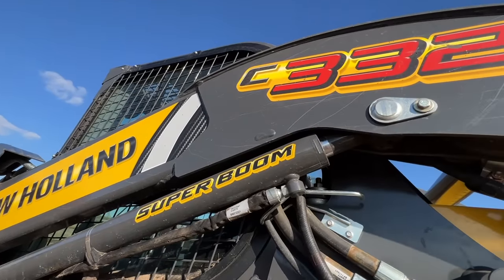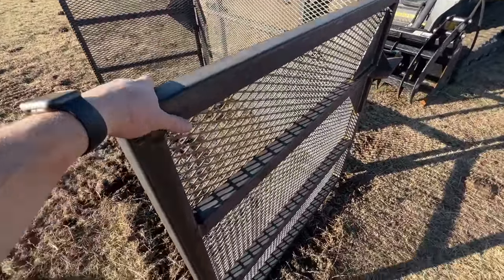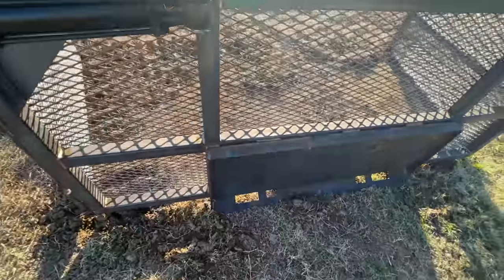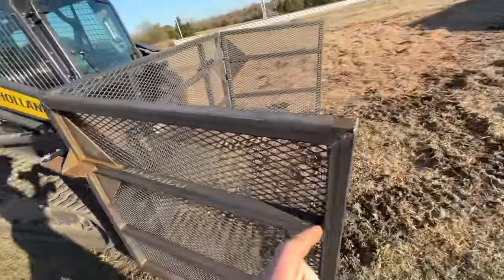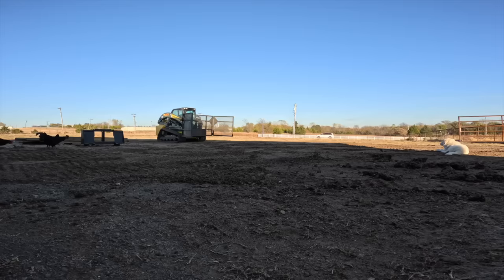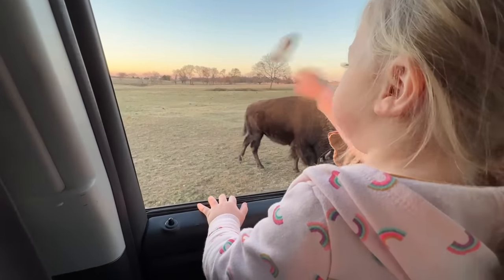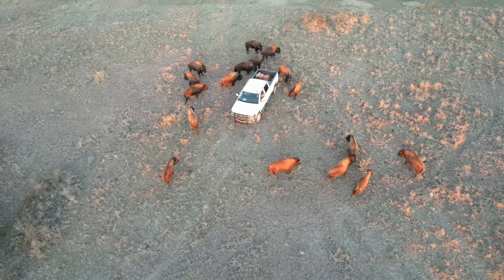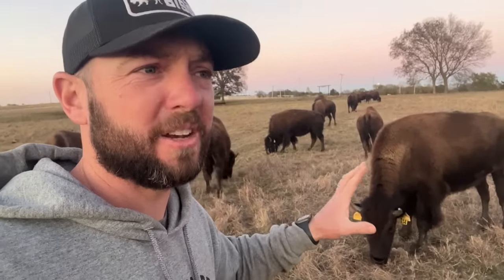This is Always a Joy!!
3 ways to Win Big! Black Friday deals start tomorrow!!
Details in video!!
Code at checkout: CTBGIFT23

Buffalo Hippy
110 West Muskogee Ave

Soundstripe Copyright codes:
MOKIDZ5YQZTCOYPF